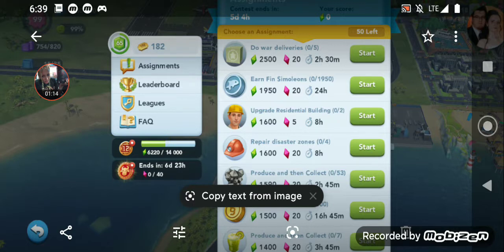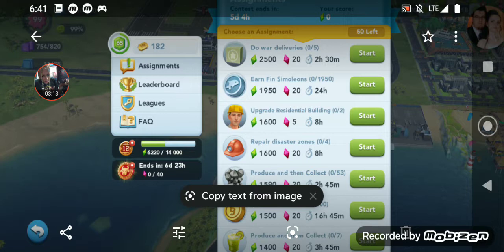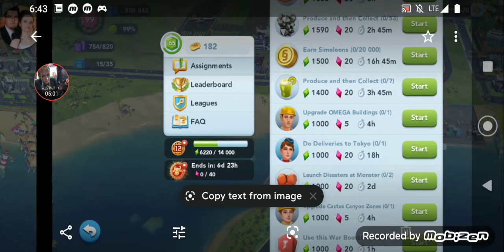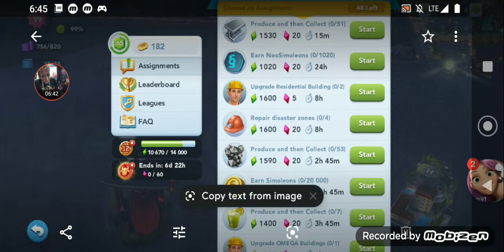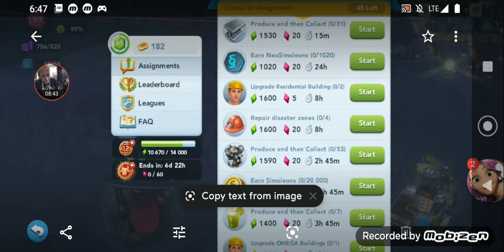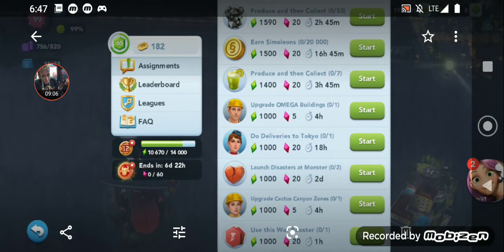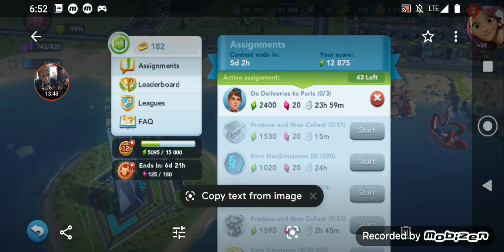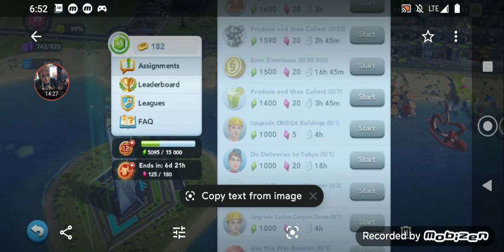SimCity Buildit ( High level CoM Walkthrough) Metro Part 1